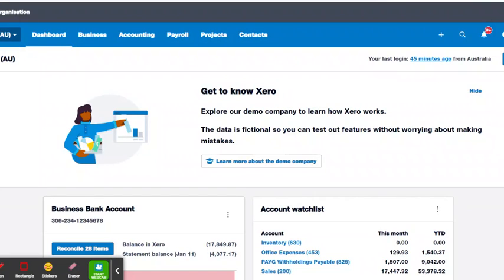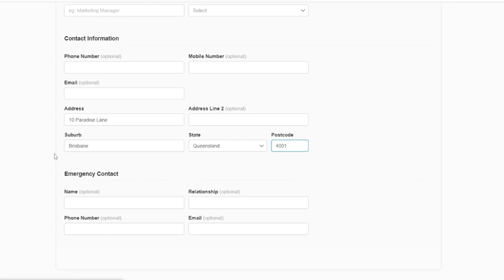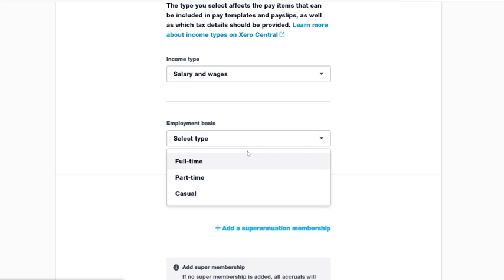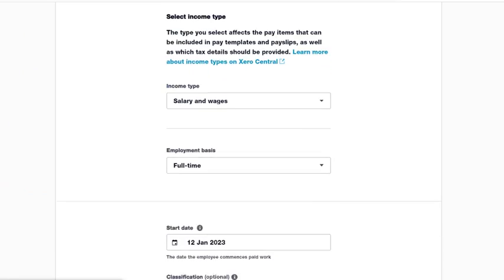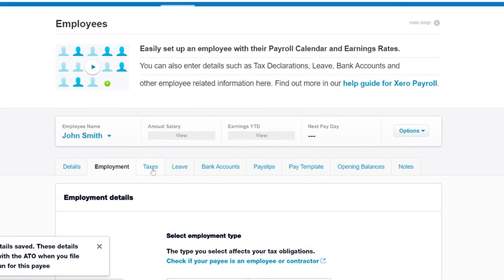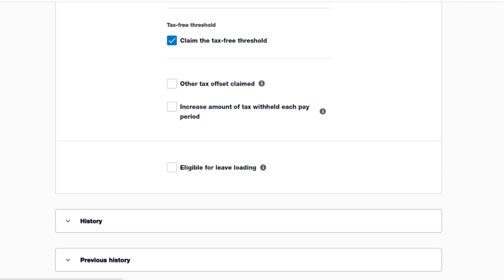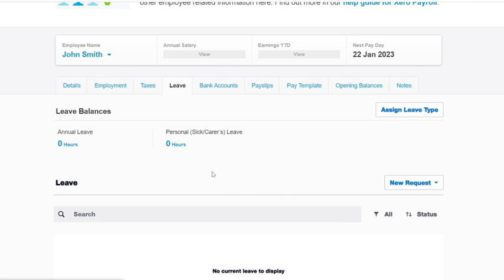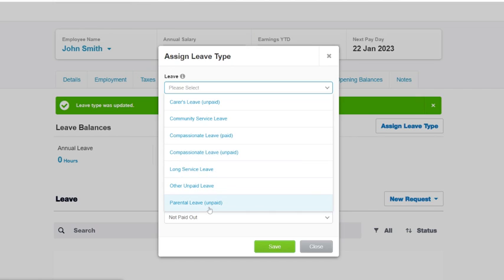How to add a new employee to xero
2023 revised and updated video of how to add an employee into xero.

Things to note:

- To add in a super fund, please watch the linked video on how to add in a super fund. You must go to the payroll settings to do this.
- Annual leave is normally paid out at the end of employment (I mentioned that it wasn't, but you can celarly see on the screen that it is set to 'paid out) I did correct myself when going over the personal leave is not normally paid out.

If you have any questions or want to ask me to make a particular video, please let us know!